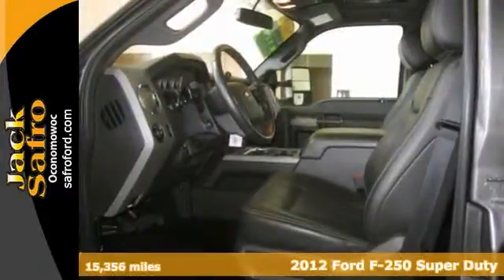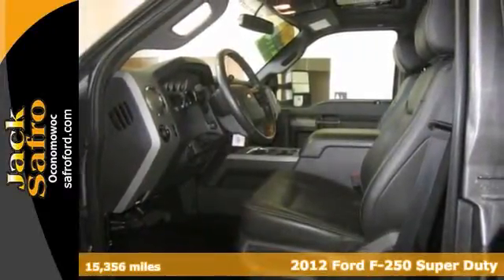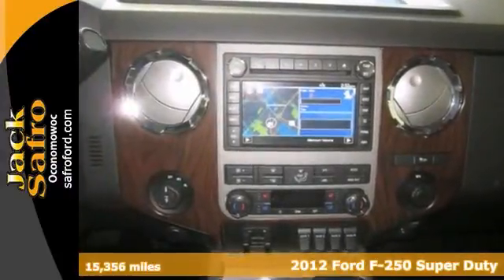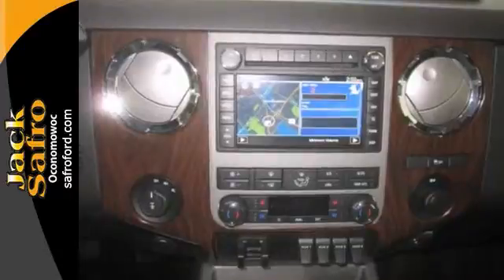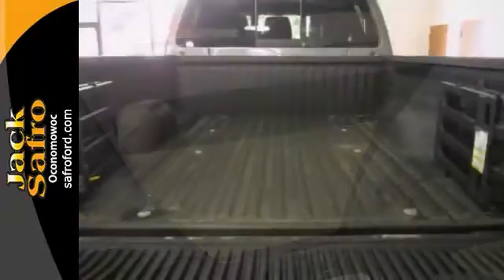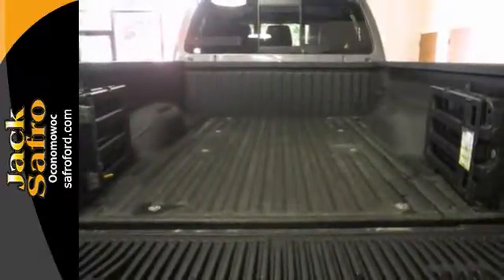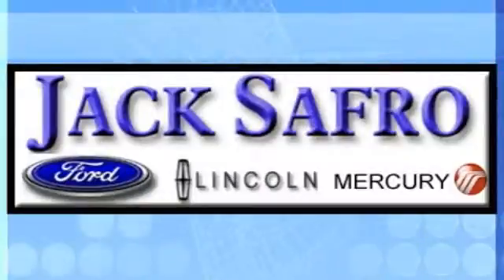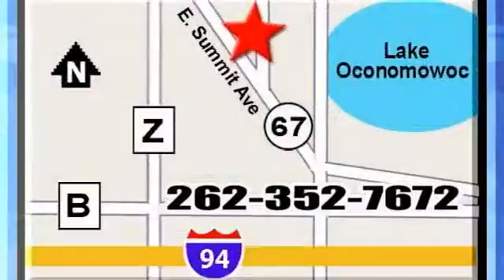2012 Ford F-250 Super Duty Madison WI Waukesha, WI P9611 - SOLD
Year: 2012
Make: Ford
Model: F-250 Super Duty
Trim: Lariat
Engine: 6.7l 8 Cyl. Sequential Fuel Injection
Transmission: 4WD Automatic
Color: Gray
Interior: Black
Mileage: 15356
Stock #: P9611
JUST ARRIVED AT JACK SAFRO FORD! THIS IS A GREAT ONE OWNER F-250 SUPER DUTY! DRIVE THIS F-250 SUPER DUTY AND YOU WILL LOVE ITS LEATHER TRIM! THIS BLACK F-250 SUPER DUTY IS GREAT LOOKING AND A POPULAR COLOR. THIS 2012 FORD F-250 SUPER DUTY LOOKS GREAT WITH 15,356 MILES. IT HAS A VERY POPULAR BLACK EXTERIOR. REMEMBER THE BEST WAY TO DETERMINE IF THIS F-250 SUPER DUTY IS A GOOD FIT FOR YOU IS TO DRIVE IT! WE ARE LOCATED AT: 1000 E SUMMIT AVE, OCONOMOWOC, WI, 53066

Address:
1000 E Summit Ave